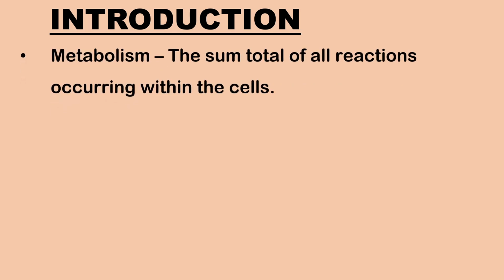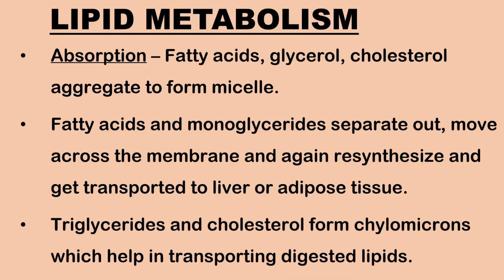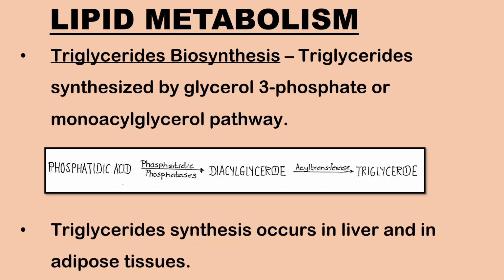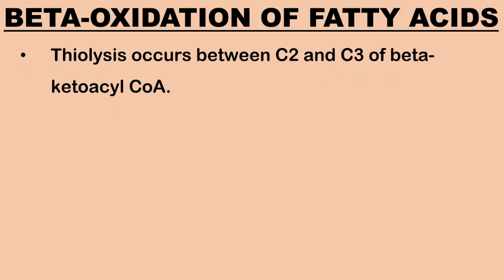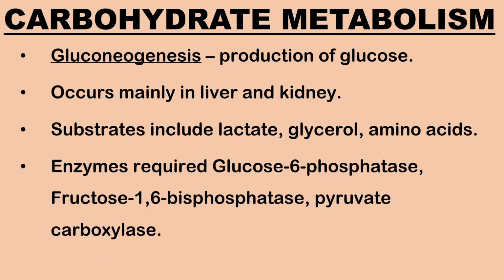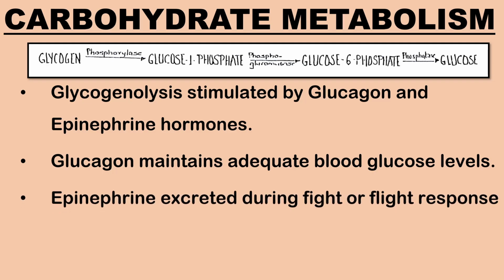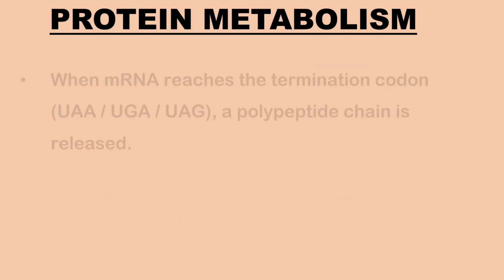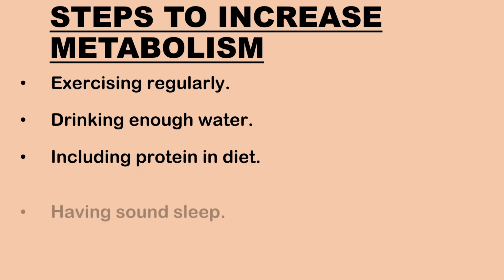Increase Metabolism Naturally: Carbohydrate, Lipid, Protein Metabolism| Biological Pathways One Shot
00:00 Introduction to Metabolism
02:25 Lipid Metabolism
07:29 Triglyceride Biosynthesis
08:10 Lipogenesis
09:06 Lipolysis
09:34 Beta oxidation of fatty acids
13:54 Carbohydrate Metabolism
14:28 Glycolysis
15:45 Gluconeogenesis
16:48 Glycogenesis
18:22 Glycogenolysis
20:52 Protein Metabolism
21:27 Transcription
21:53 Translation
25:10 Protein Catabolism
26:17 Breakdown of Amino acid [Transamination, Deamination]
27:45 Steps to increase Metabolism
29:00 Practice Questions